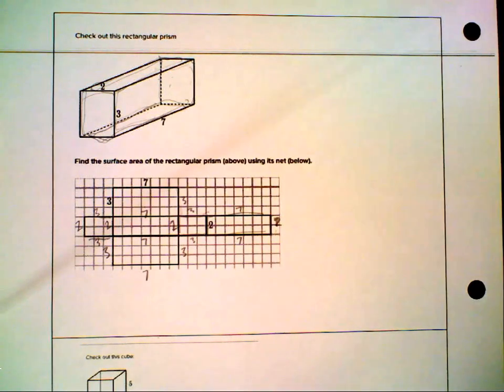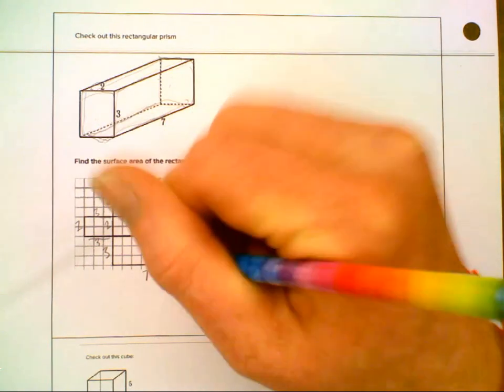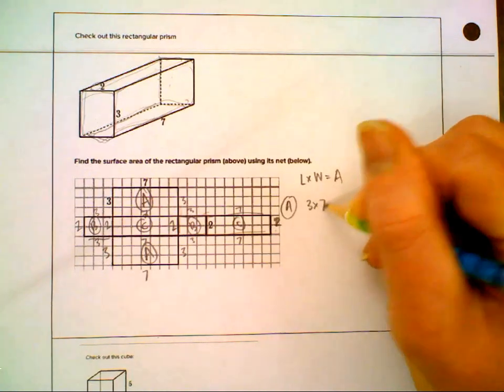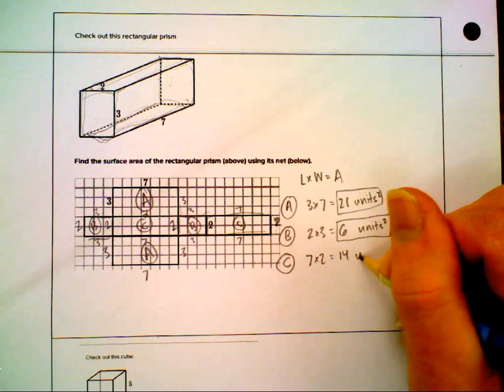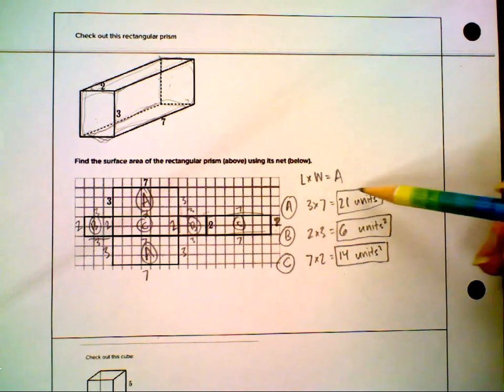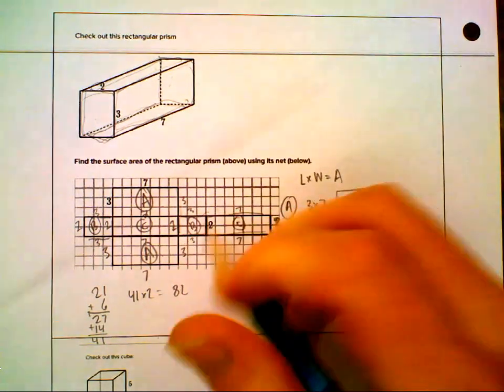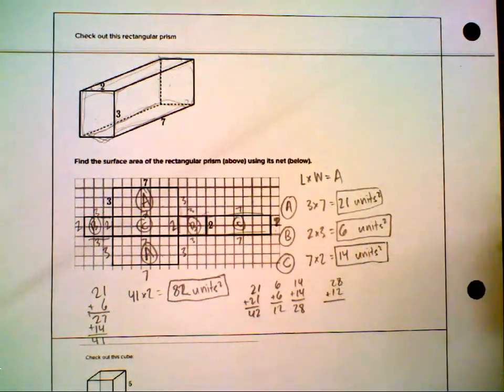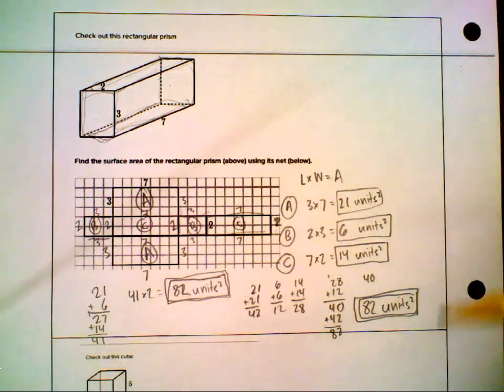G.11: Surface Area Using Nets (Part 2)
Finding the surface area of a figure using nets